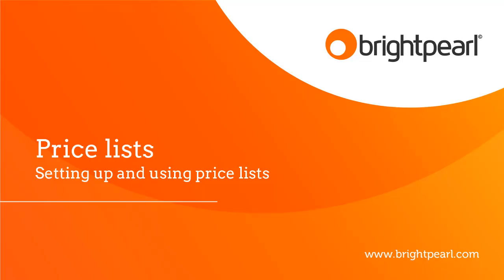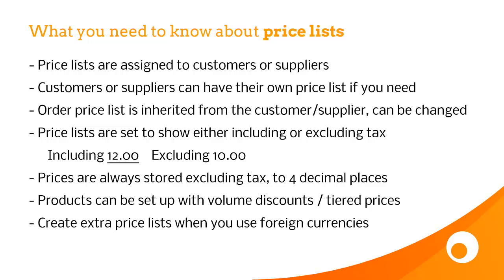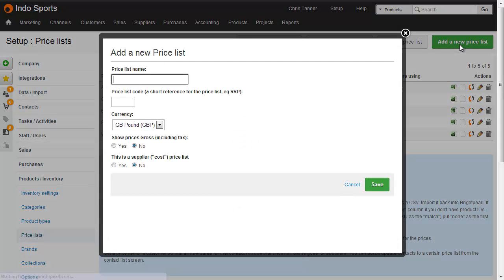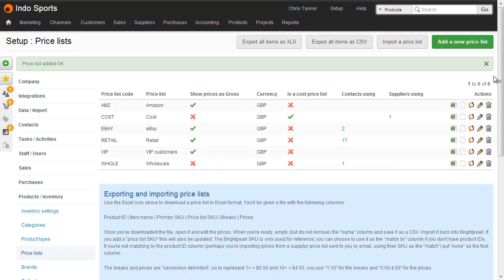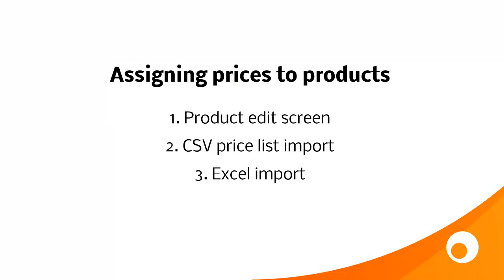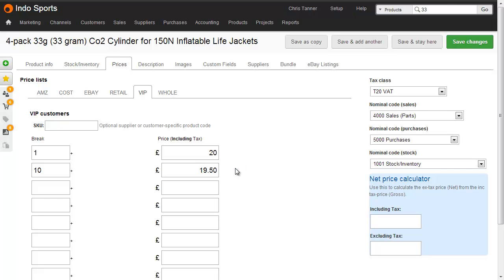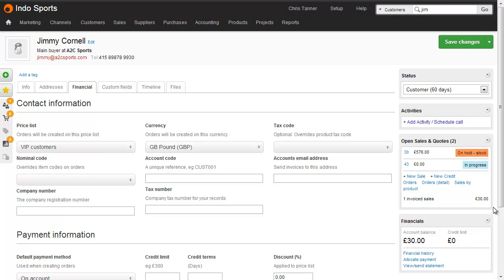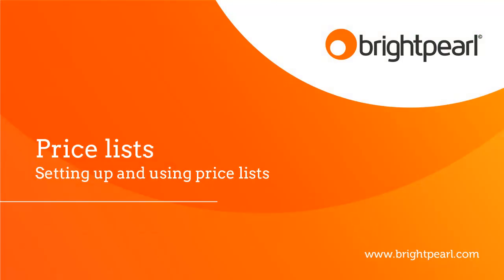Product Price List Creation | Brightpearl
Find out how to create a product price list, along with customer & order price lists, with this video tutorial. Get step-by-step help at Brightpearl.